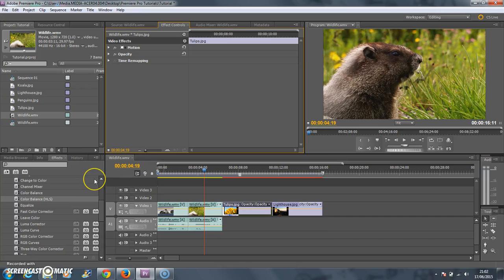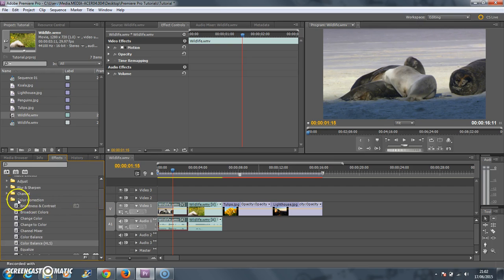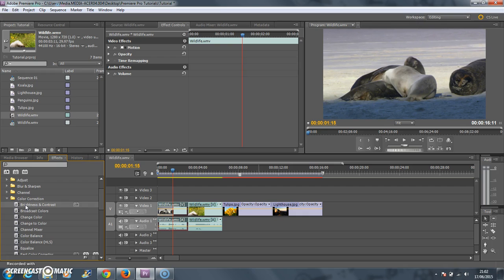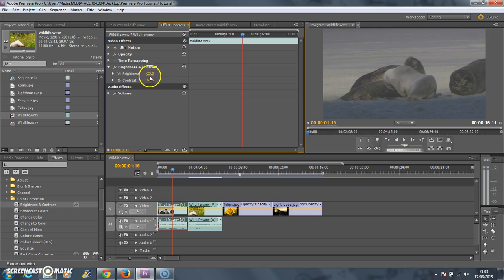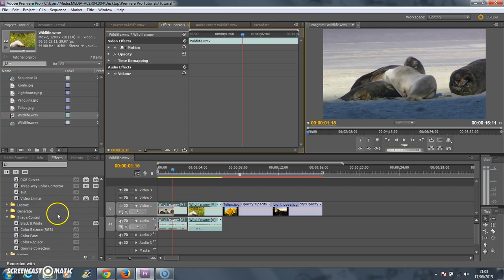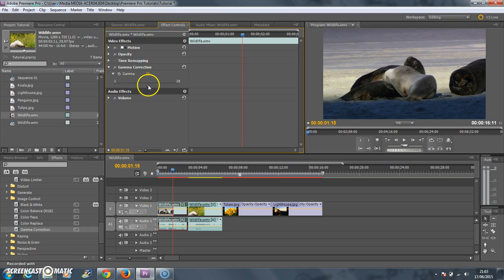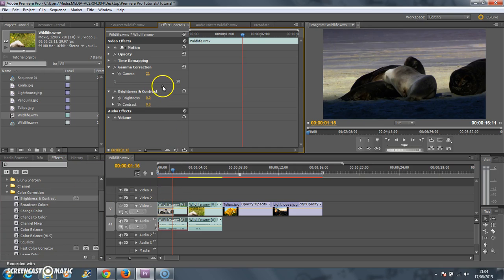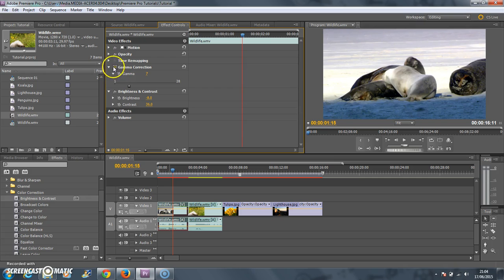Premiere Pro Controlling Lighting